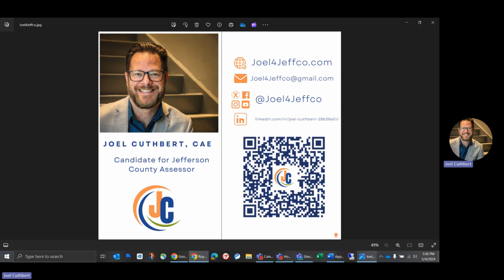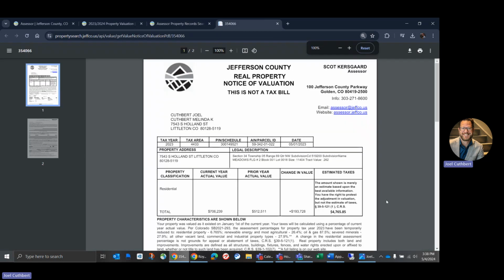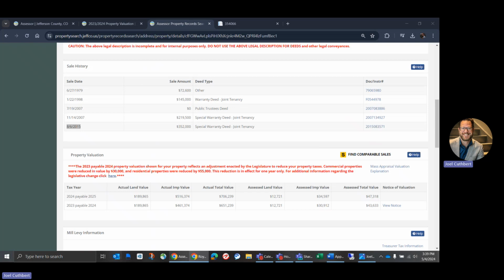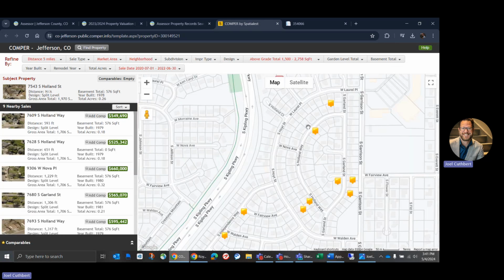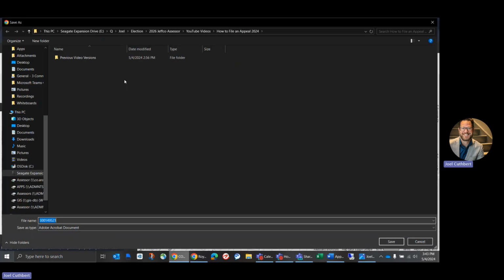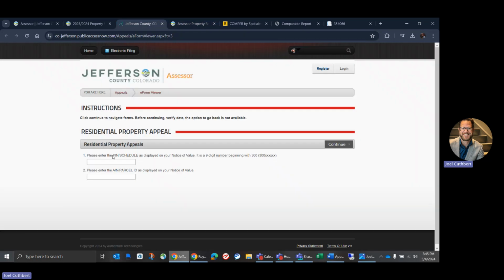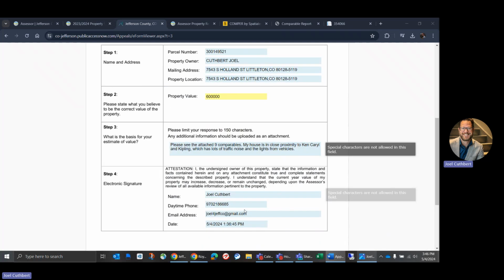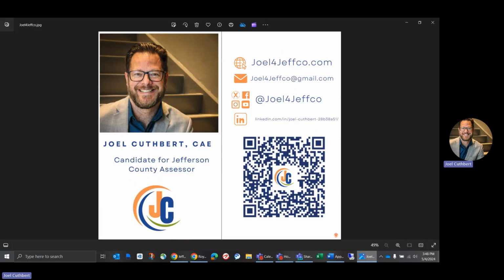Jefferson County, Colorado - How to File for an Appeal 2024